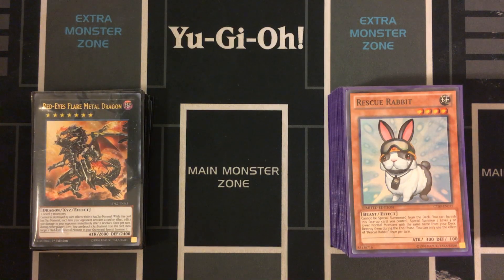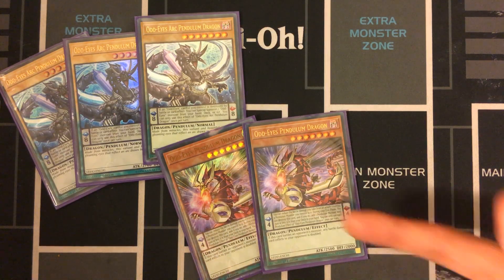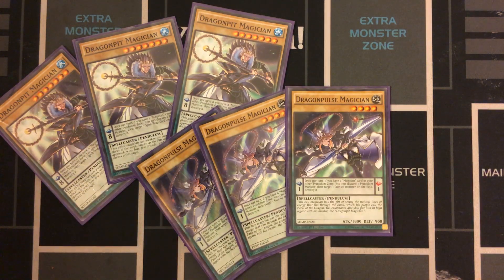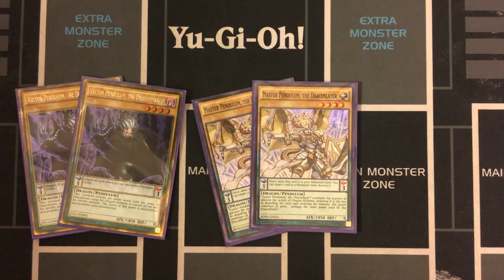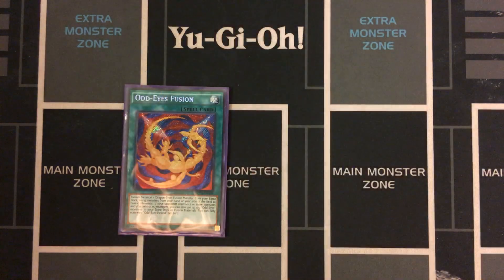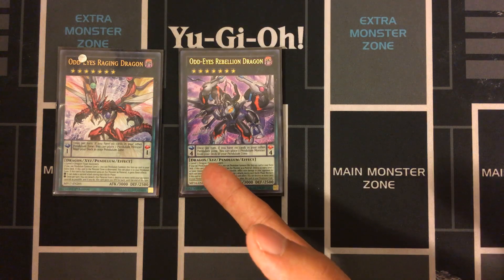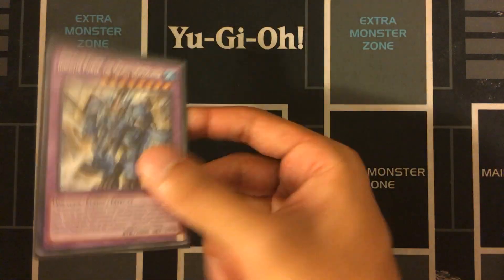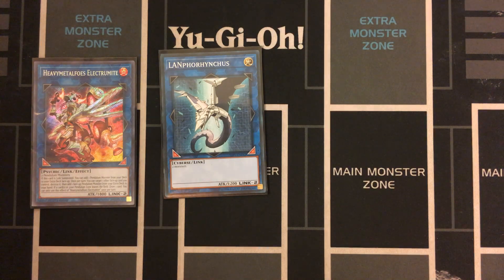September 2019 Yu-Gi-Oh! Creative Odd-Eyes Magician Deck Profile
Using a lot of normal monsters.